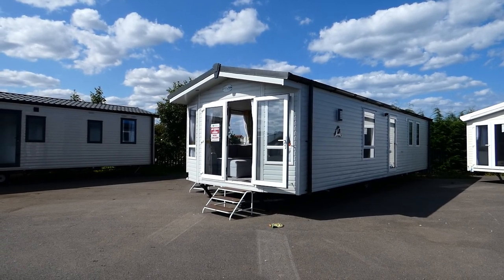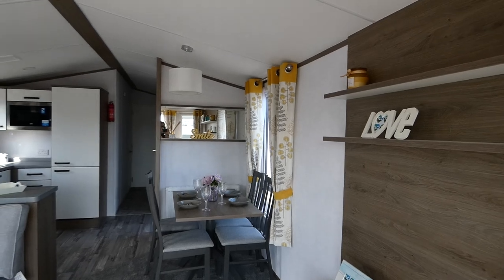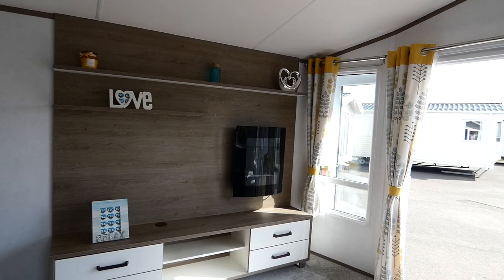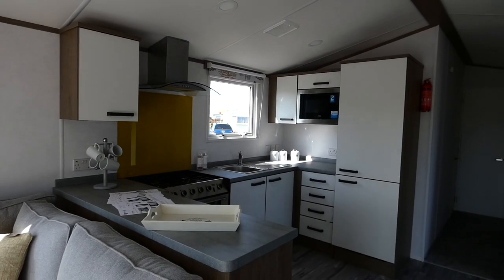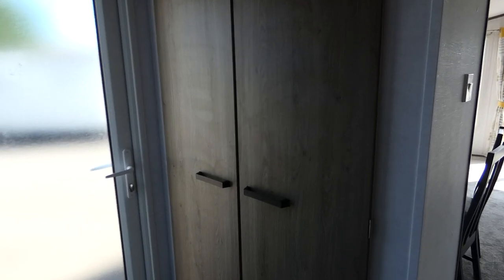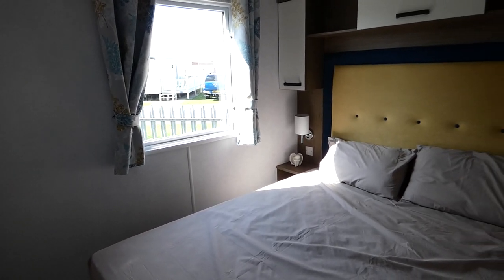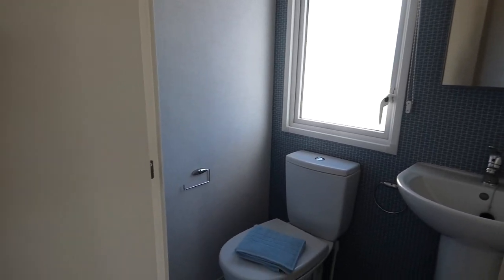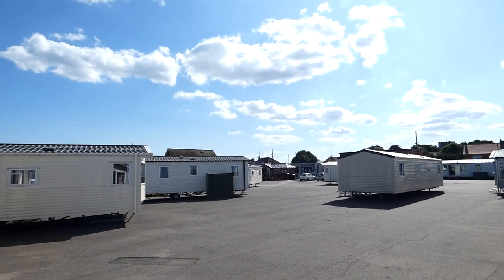2019 Atlas Chorus by TLC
Carefully designed to be attractive and practical the Atlas Chorus, has be throughly thought out with its stylish design and contemporary interiors. The natural light flooding in through the front opening patio doors, brings so much character to the holiday home. The large L shaped sofa ensures that there is enough room for the whole family to relax and unwind, the kitchen, separate dining area and living room provides a second to none open plan experience. The large master bedroom features stylish colours, and a beautifully designed dressing table and storage area. The ensuite is also an added bonus. The twin bedroom is also of a good size and features contemporary furnishings.